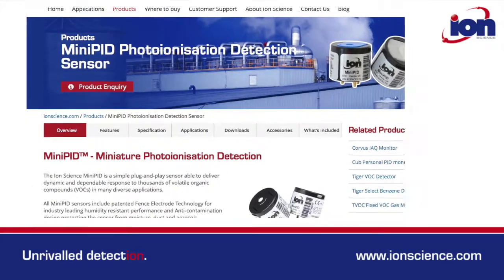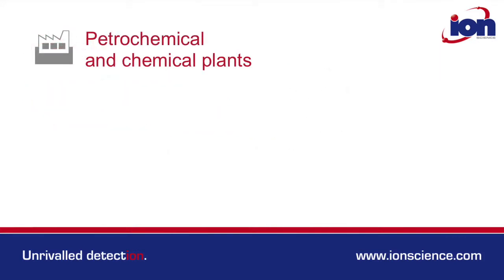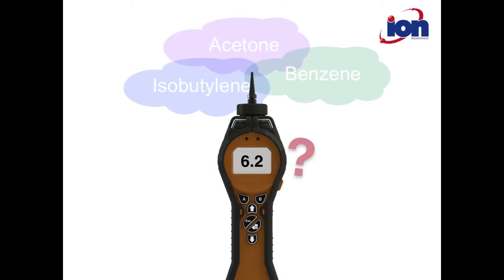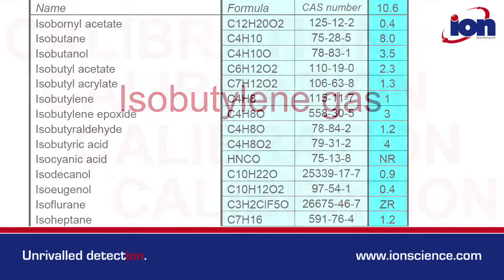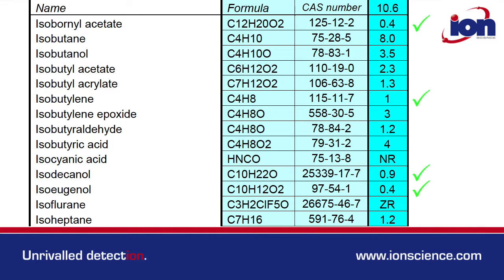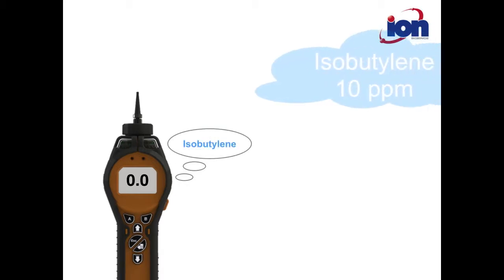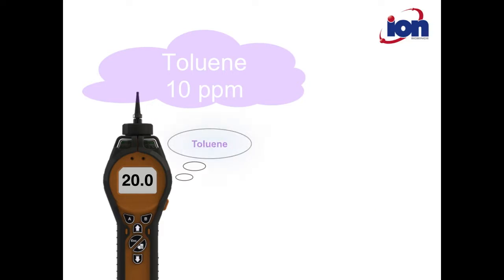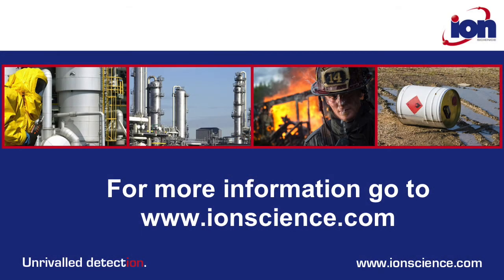Ion Science: PID response factors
This video from Ion Science explains the use of response factors within our PID product range.

Trusted by major gas detection manufacturers, our PID detectors are used worldwide in a wide variation of industries and applications.